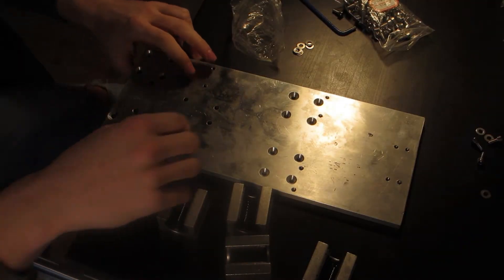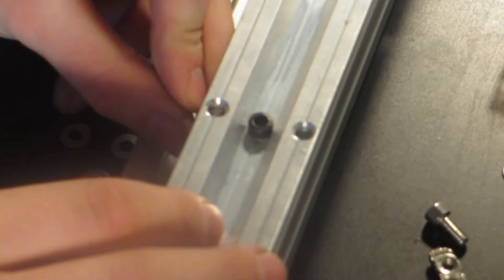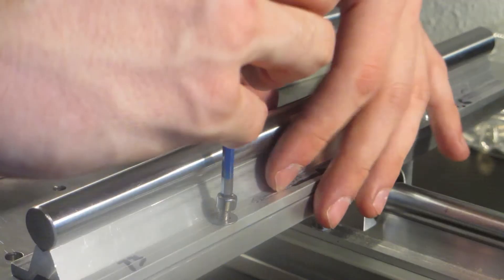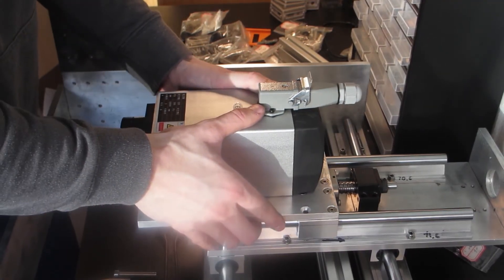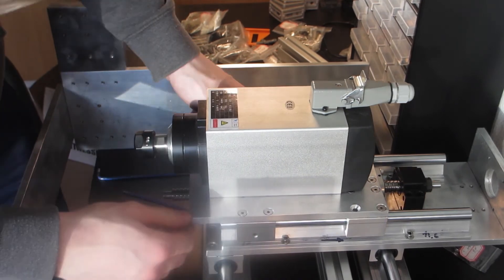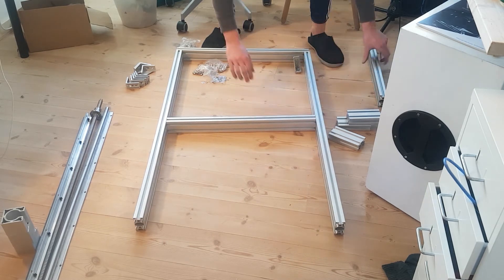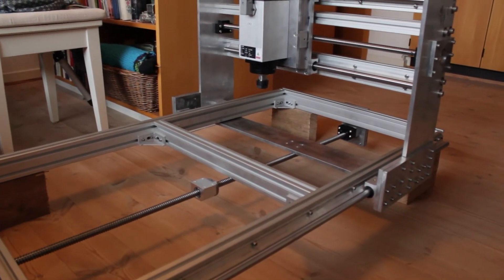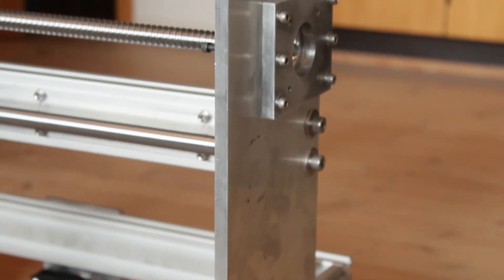CNC Router Build Part 4 - The Assembly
In this video will I be assembling my CNC router. All the aluminum plates you see in this video were machined by me and you can see how in part 3 of this build series.

I was surprised to see how well everything fit together. There were only a few holes that I had to enlarge because I wasn't precise enough when drilling them. This is my first time working with metal so I am very happy with the result